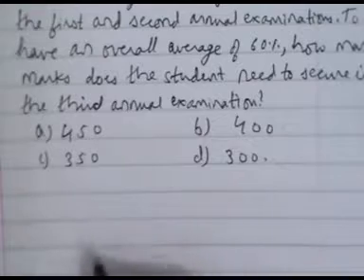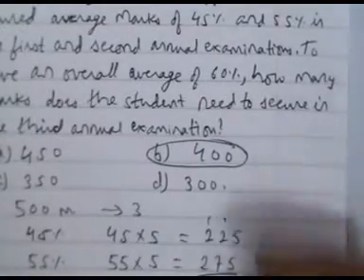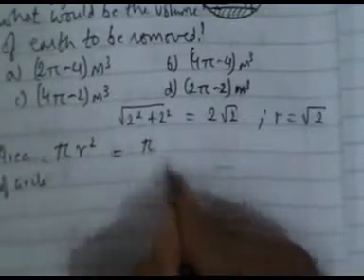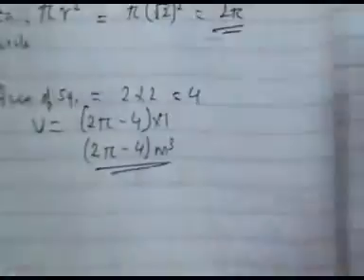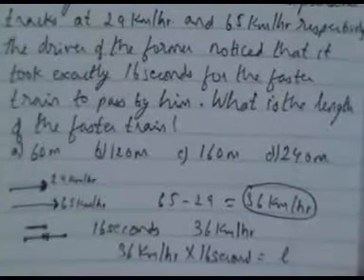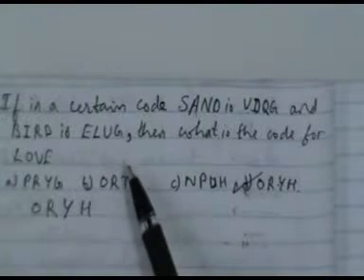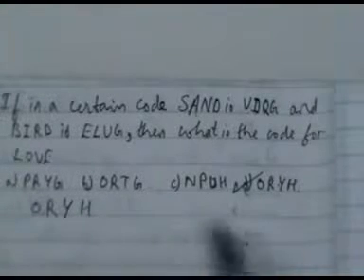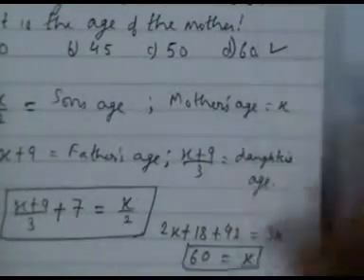CIVIL SERVICES EXAM UPSC IAS / CSE PART 2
UPSC IAS CSE EXAM PREPARATION PART 2
CIVIL SERVICES EXAM UPSC IAS/ CSE EXAM PART 2